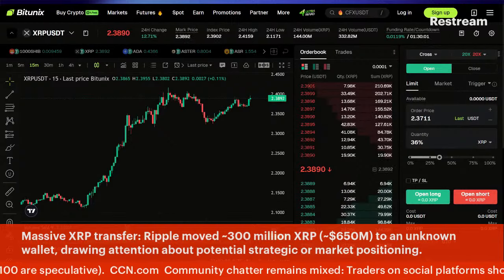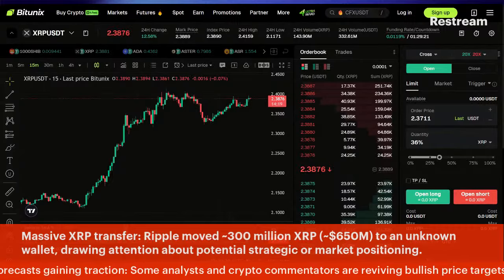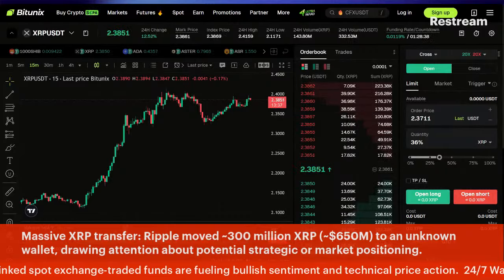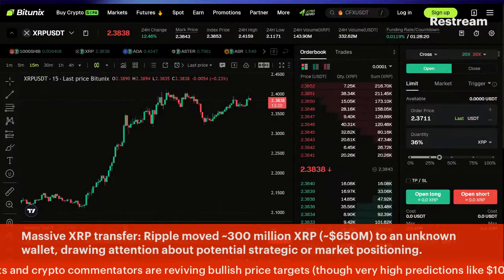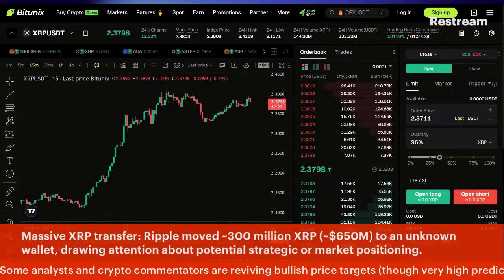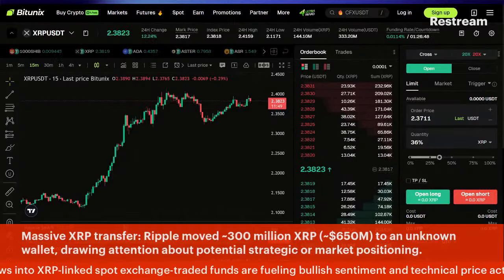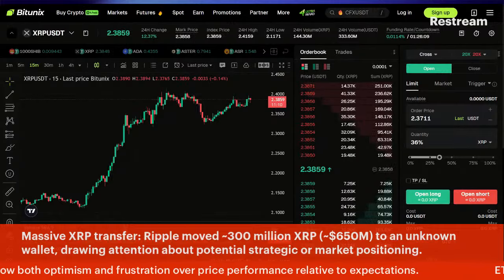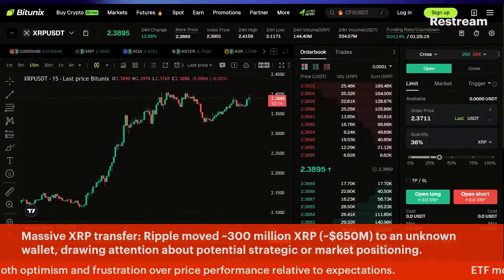XRP/USDT Live Analysis Today (6.01.2026)–Price Action, Buy Zones,Trading Strategy & Price Prediction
Ready to start trading crypto? Join Bitunix and unlock exciting features for seamless trading!

Stay ahead in crypto every day!

XRP Live Trading Signals - XRPUSDT Best Trading Crypto Strategy